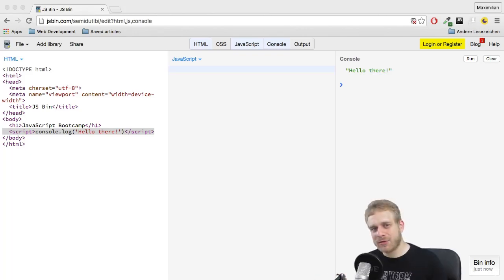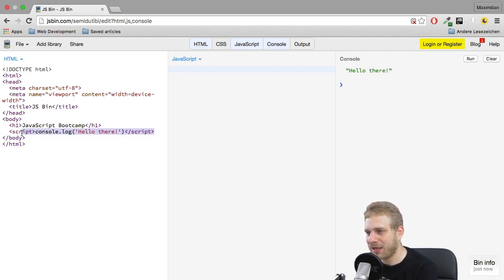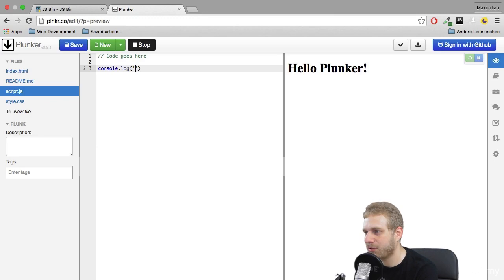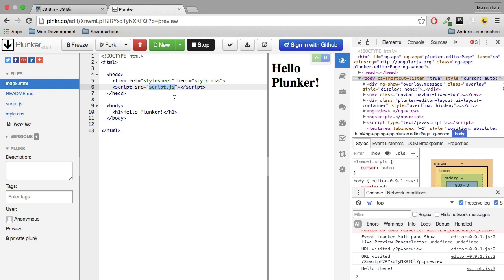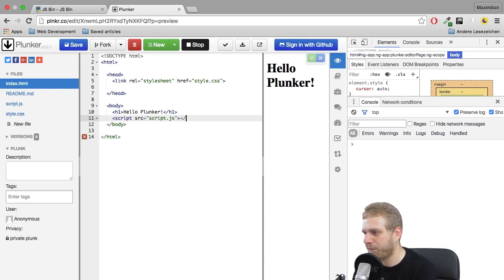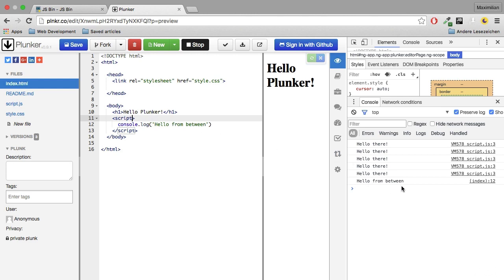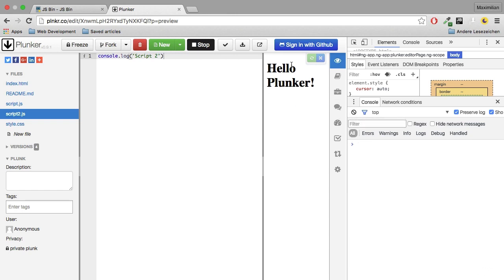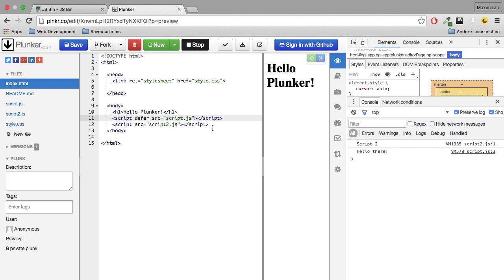Accelerated JavaScript 0203 Using JavaScript HTML Import